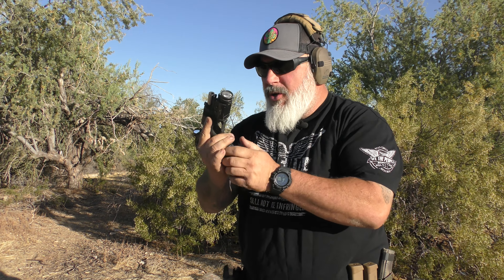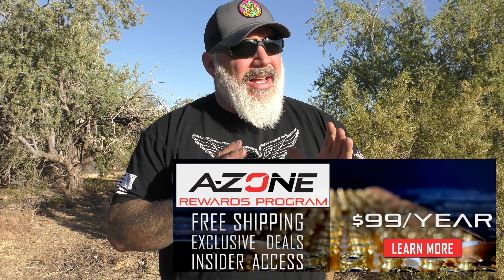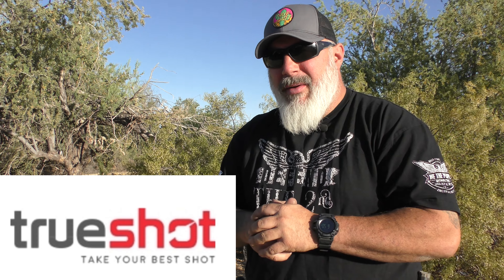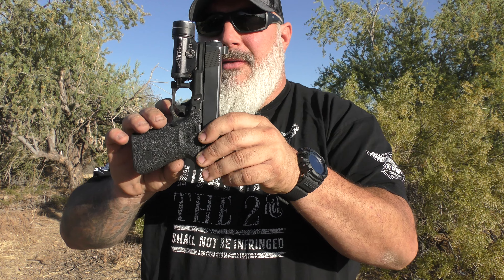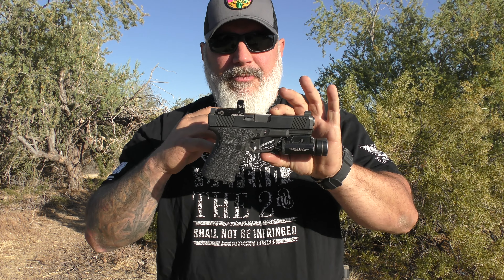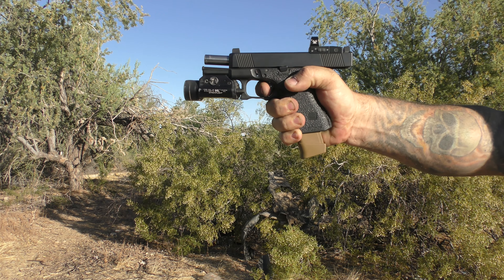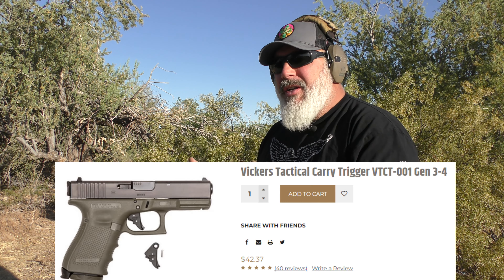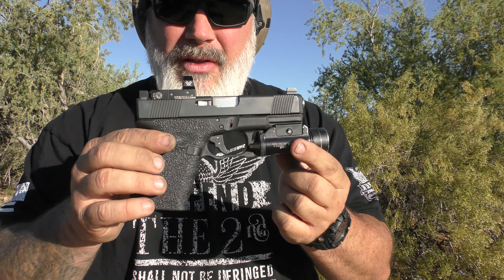Vickers Tactical/Tango Down Flat Faced Carry Trigger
Code RTT2 for $20 off the A-Zone rewards program.